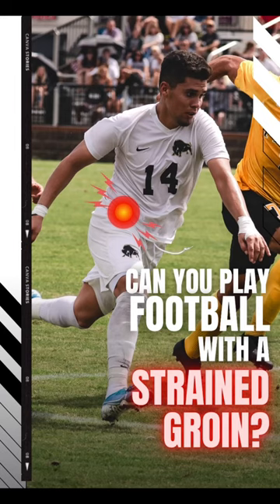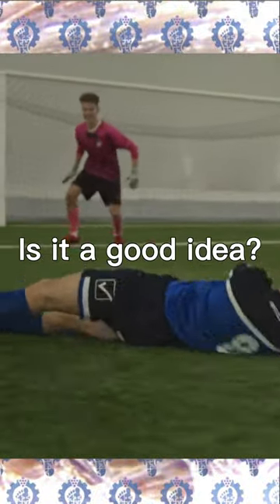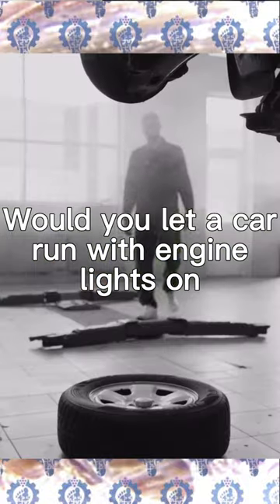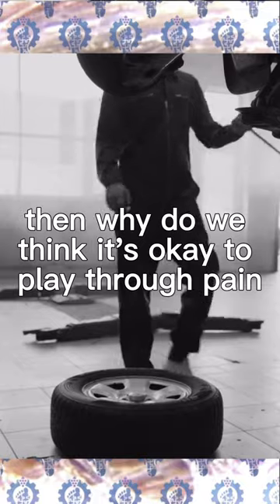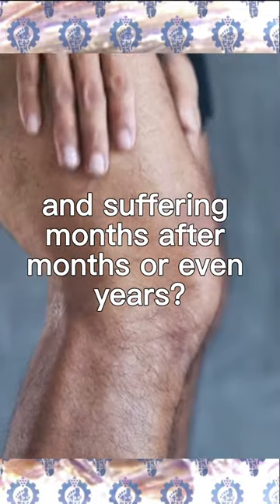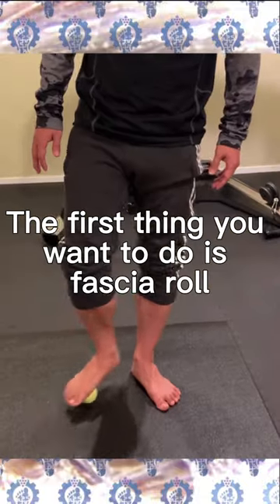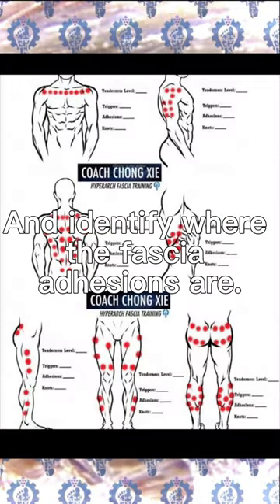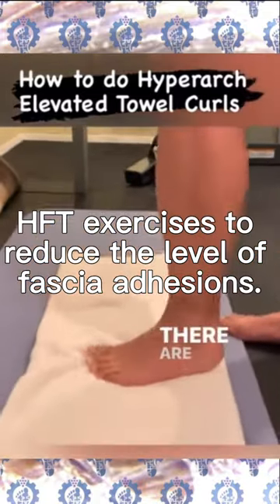Can You Play Football With Strained Groin? | Hyperarch Fascia Training